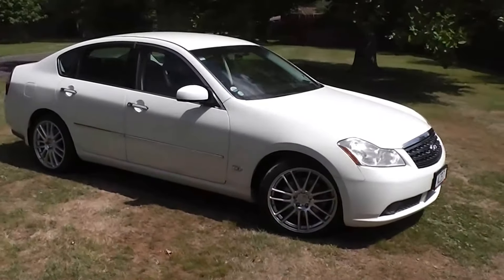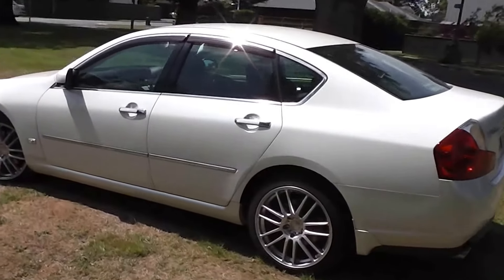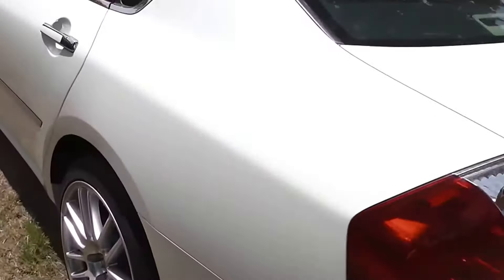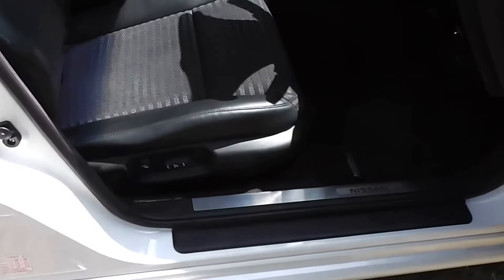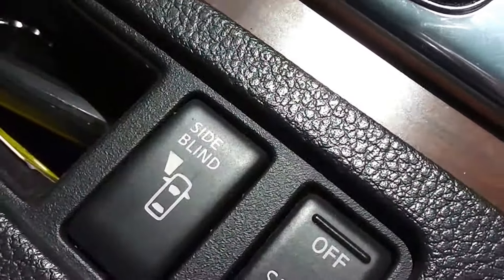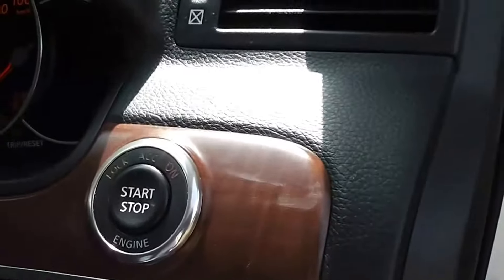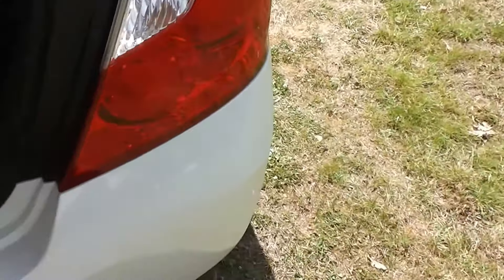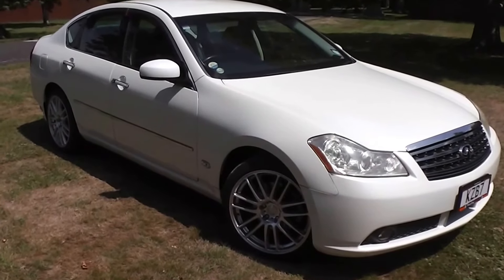Nissan Fuga 350GT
2004 Nissan Fuga 350GT 4 door sedan powered by a 3.5 litre V6 engine and tiptronic automatic transmission. Located in Palmerston North, New Zealand at Peter Day Motors.